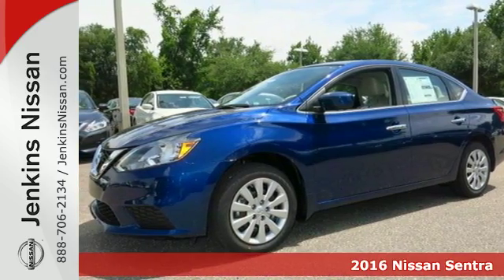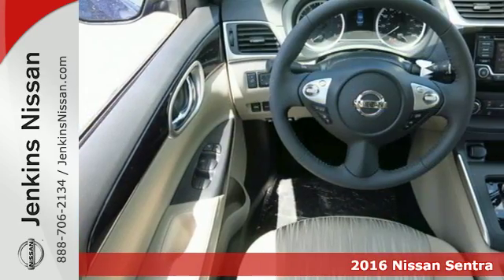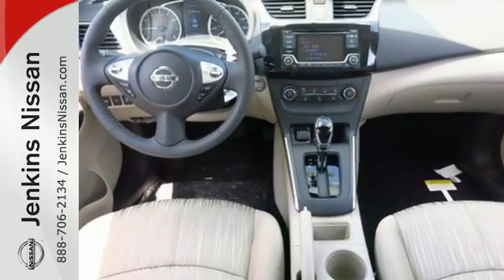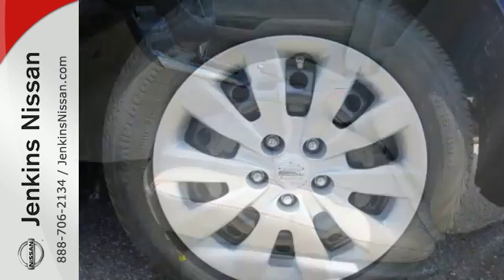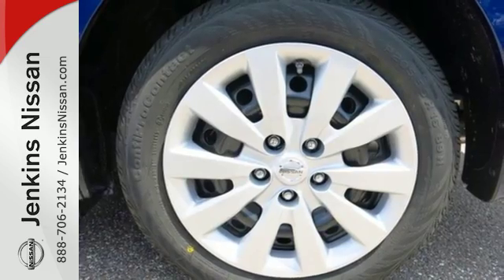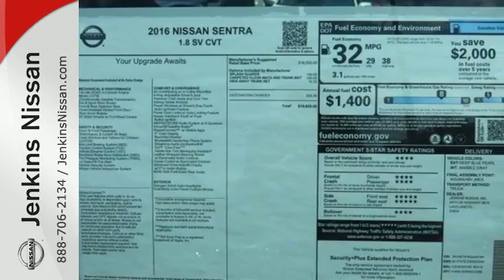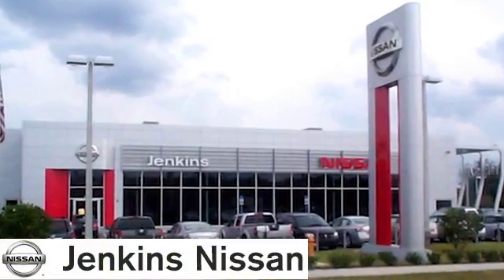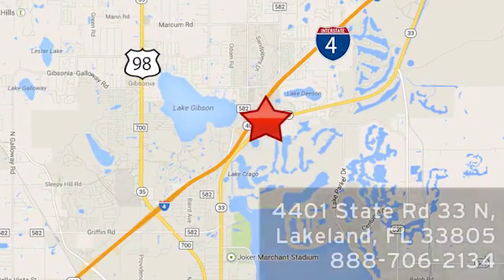New 2016 Nissan Sentra Lakeland FL Tampa, FL 16S306 - SOLD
Year: 2016
Make: Nissan
Model: Sentra
Trim: 4dr Sdn I4 CVT SV
Engine: 1.8 L 4 Cyl. Cyl.
Color: Deep Blue Pearl
Stock #: 16S306
VIN: 3N1AB7AP9GL655194

Address:
401 State Rd 33 N